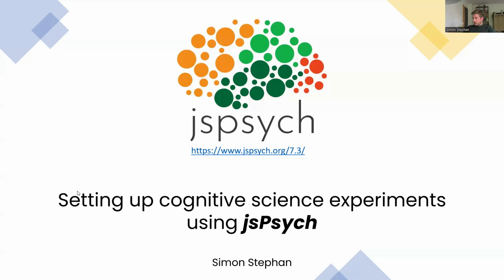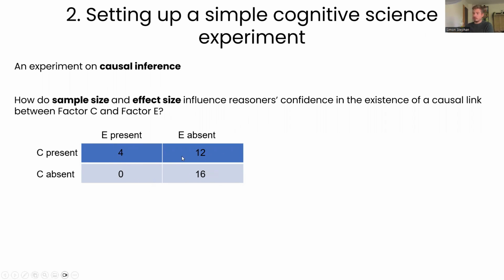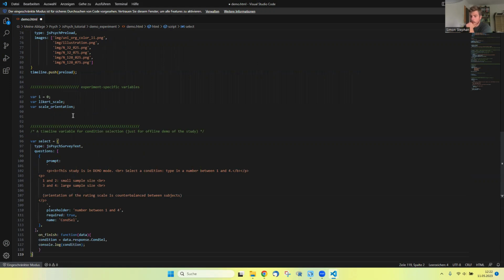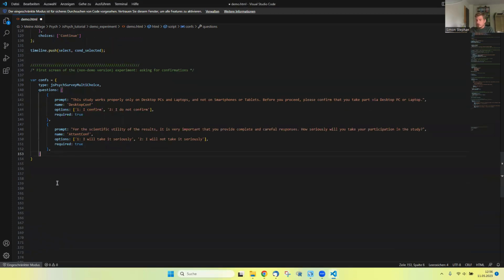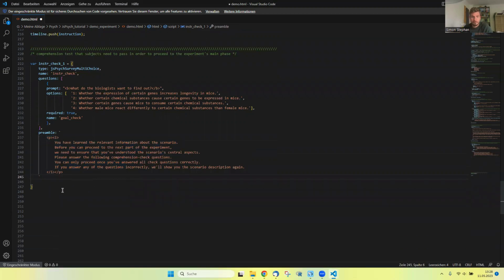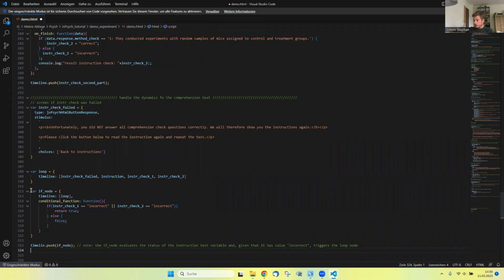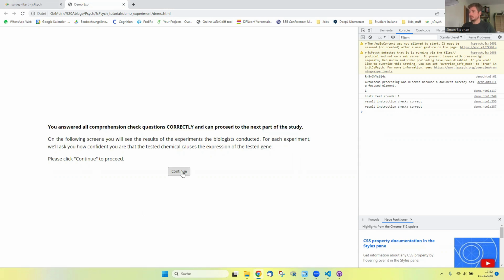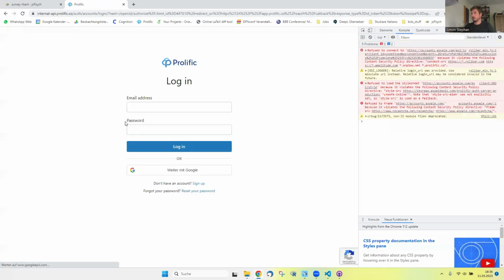jsPsych Tutorial - Setting up a Cognitive Science Experiment with Mixed Design and Instruction Test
This is a jsPsych tutorial on creating a cognitive science experiment with between and within-subject factors, and an instruction test that needs to be passed before subjects can proceed to the next phase of the experiment.

The experiment is a causal inference experiment with a 2 (observed sample size: small vs. large; between subjects) x 2 (observed effect size: small vs. large; within-subject in random order) design. An additional counterbalancing factor is "orientation of the rating scale".

Visit this GitHub-Page to download the code or run a demo of the experiment

0:00 Intro to the tutorial
3:08 Overview
12:22 Demo of the experiment
22:58 Background info on the experiment
24:54 Creating the experiment in JsPsych
43:55 Implementing an optional "Demo Mode"
1:00:58 Confirmations and instructions
1:05:18 Setting up between-subjects conditions and adding them to the data
1:18:58 Instructions
1:21:15 Adding a comprehension/ instruction test using conditionals and a loop
        1:38:45 Conditional and loop
        1:46:38 (Note: it should be "return false" not just "false"; it's discussed later in the video)
        1:48:15 Stopping rule for the loop
        1:52:15 Testing the comprehension test
1:54:05 Creating the main part (test phase) of the study
        1:54:19 Creating the different test screens
        2:14:05 Implementing between subj.-cond. and random order of the test screens
        2:15:14 Arrays and shuffled arrays (Note: I talk of "vectors" but it's "arrays")
2:25:09 Creating the final part of the study (getting demographic information etc.)
2:30:00 Concluding remarks and outlook